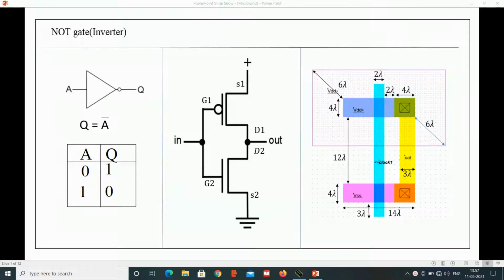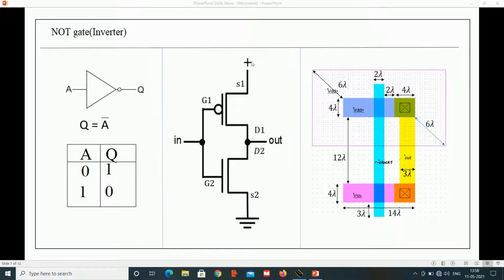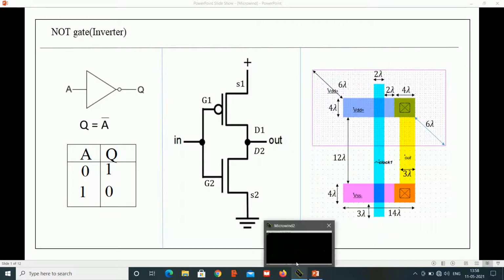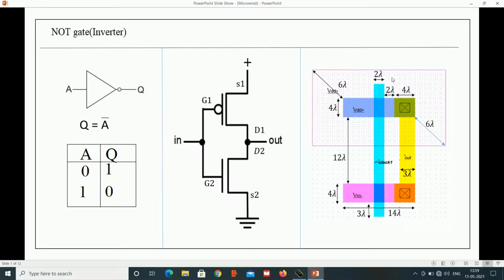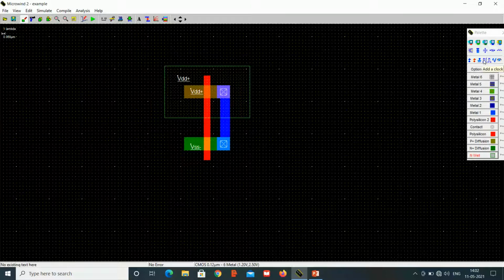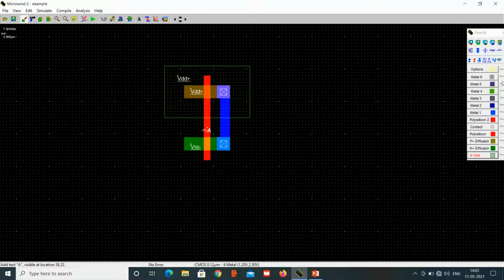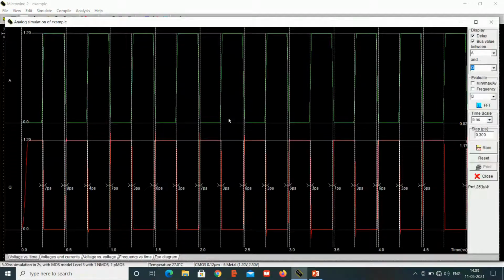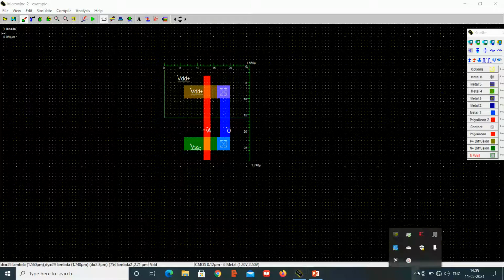Design of cmos NOT gate in Microwind